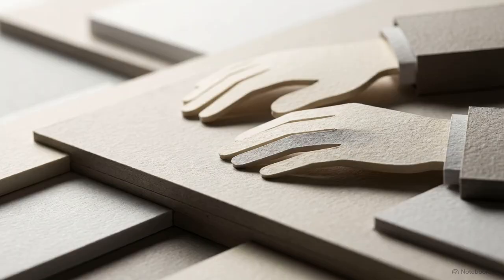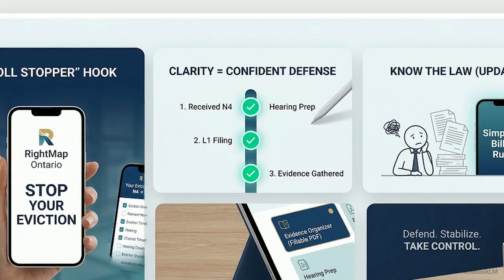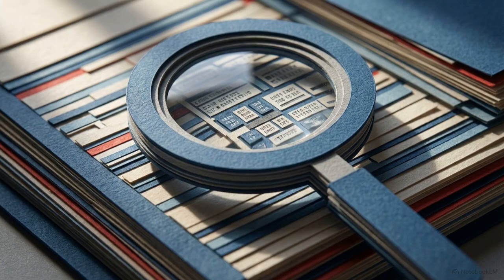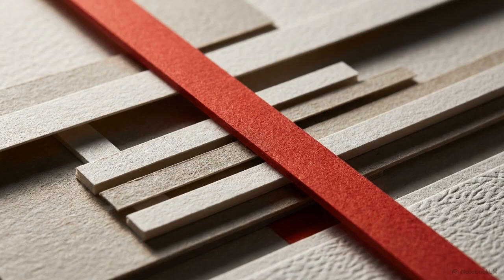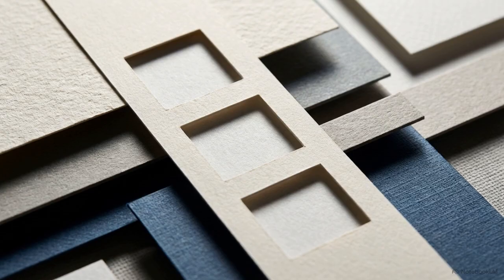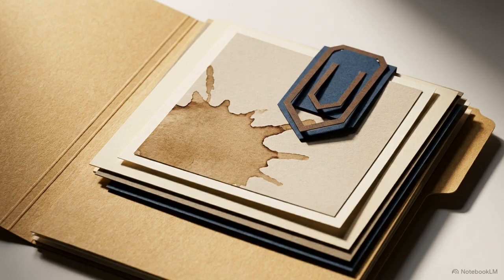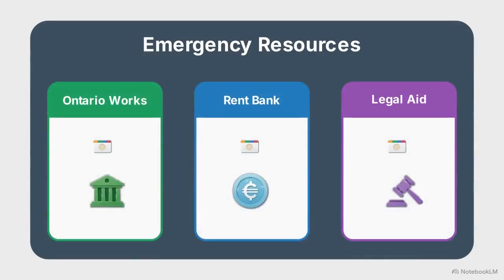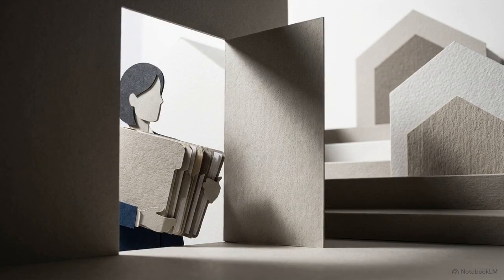Did you just receive an N4 Eviction Notice? Take a breath. Start here.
If you received an N4 notice in Ontario, organizing your evidence can make a huge difference before your Landlord and Tenant Board hearing.
In this video, I walk through how to build an N4 eviction defense binder so tenants can clearly organize their documents and understand their case before a hearing.
Many self-represented tenants lose hearings not because they are wrong, but because their documents and timeline are difficult for the tribunal to follow.
This video shows you how to structure your materials so your evidence is clear and organized.
Inside this video we cover:
• What an N4 notice means
• The eviction timeline in Ontario
• How to organize an evidence binder
• Documents tenants should include
• How preparation can make hearings easier to navigate
Download the RightMap Eviction Survival System
A step-by-step system designed to help Ontario tenants:
✔ understand the eviction process
✔ verify rent calculations
✔ organize an evidence binder
✔ prepare for LTB hearings